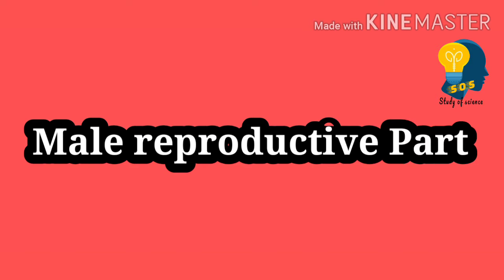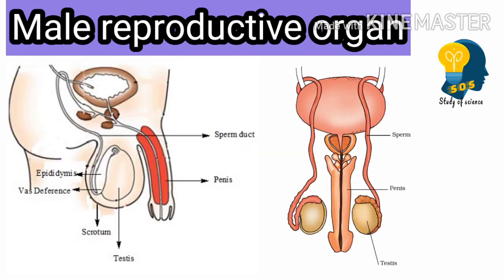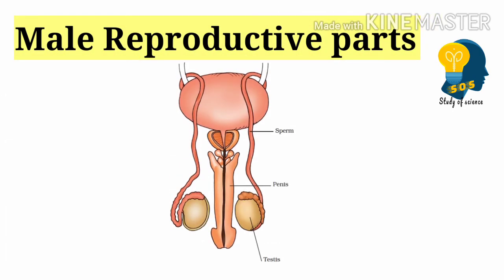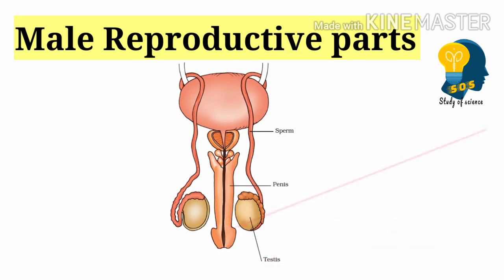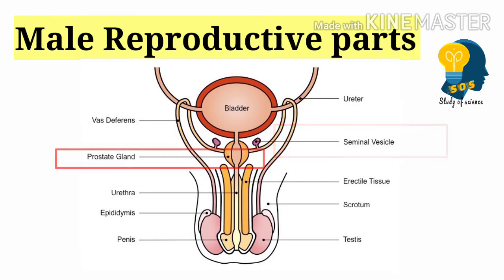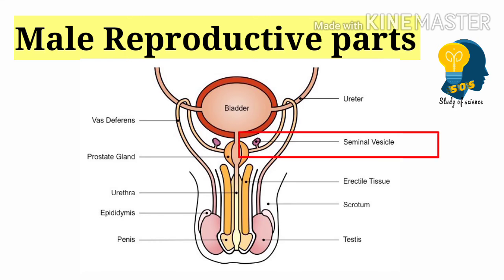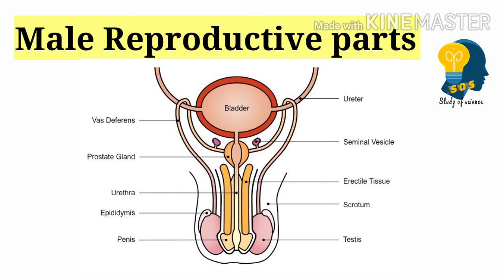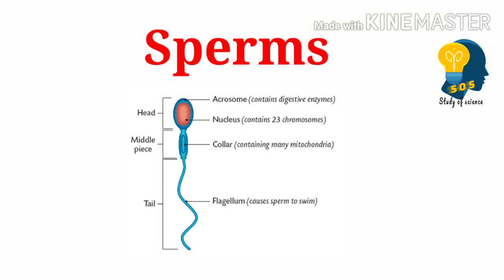REPRODUCTION IN ANIMALS CLASS O8| MALE REPRODUCTIVE ORGAN | NCERT| SOS